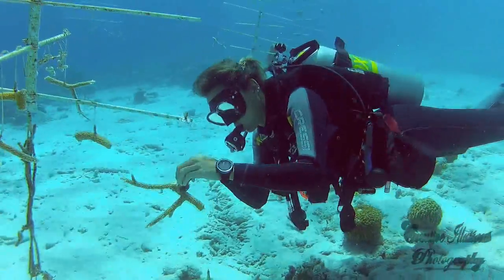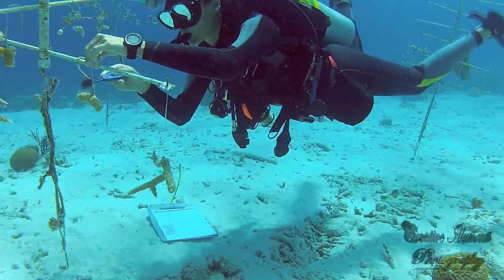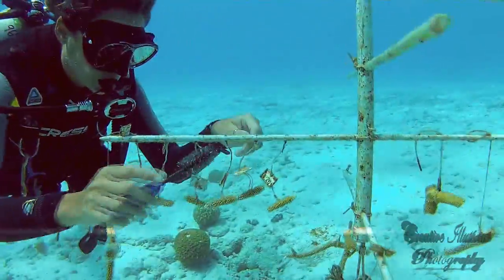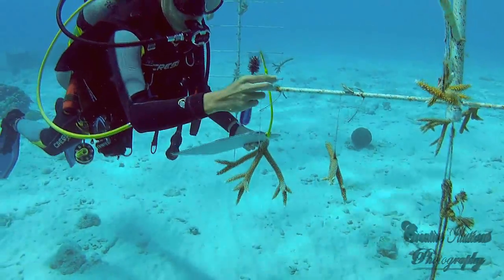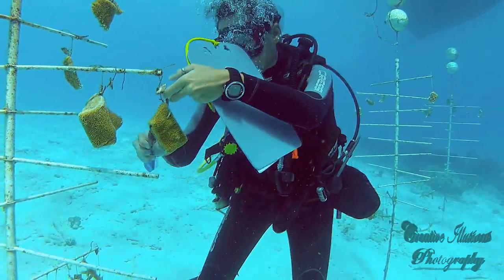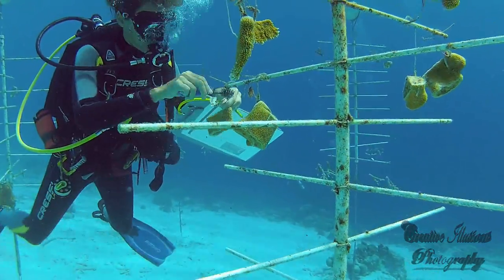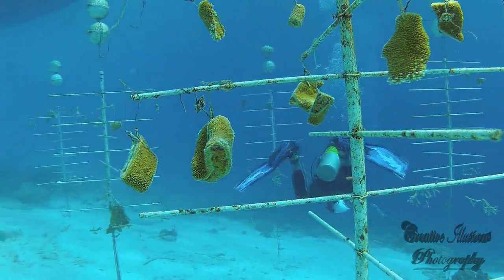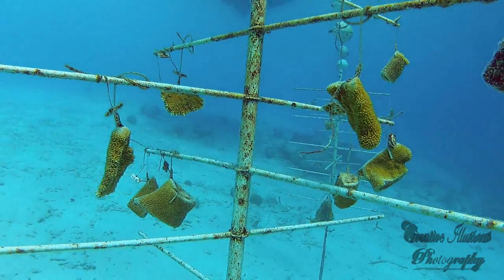The Coral Restoration Project Bonaire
This video describes the Coral Restoration Project on the island of Bonaire.